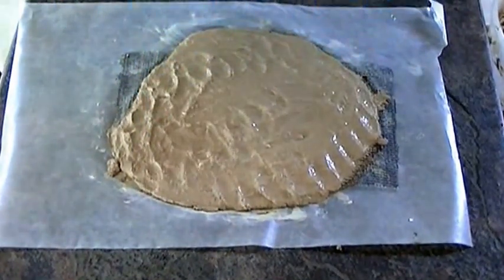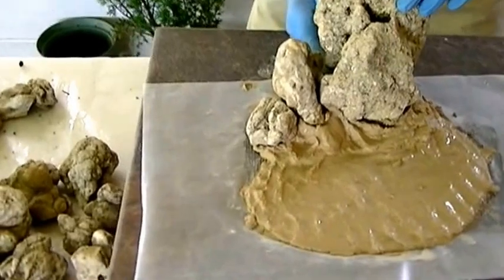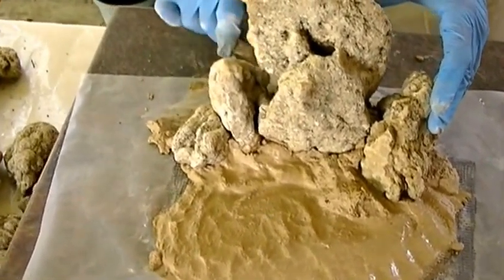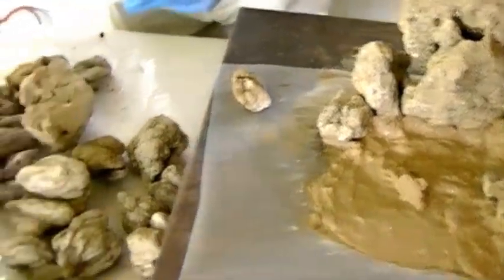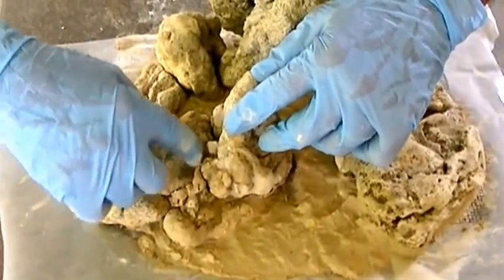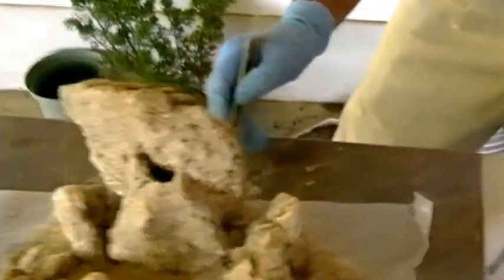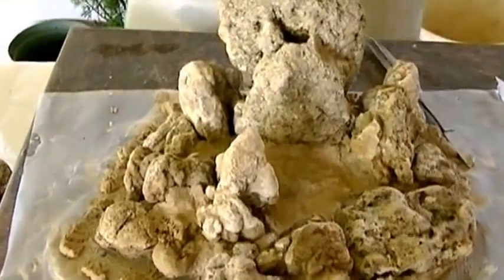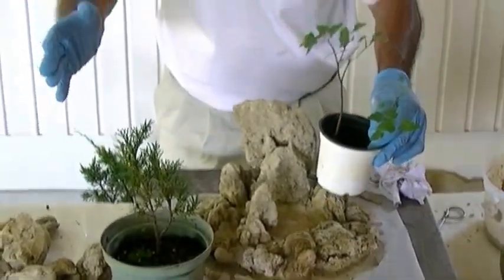Bonsai with Merv Penjing Island pt 2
Here is the first second of our how to video for making a Penjing Island.